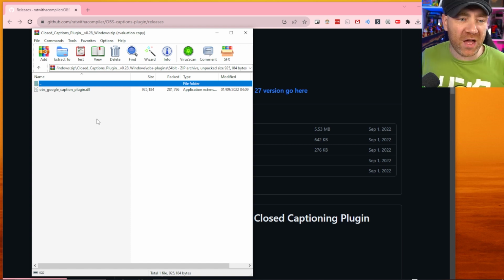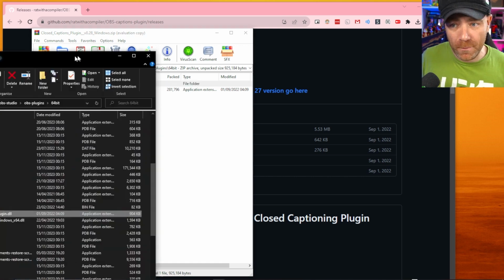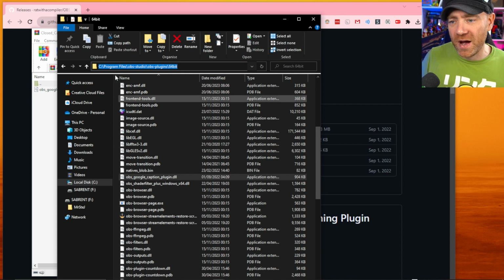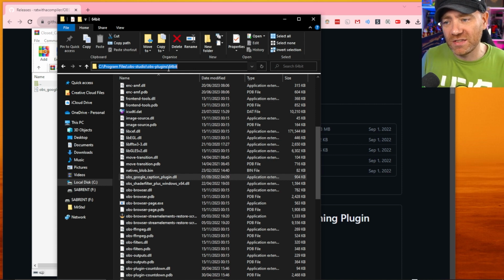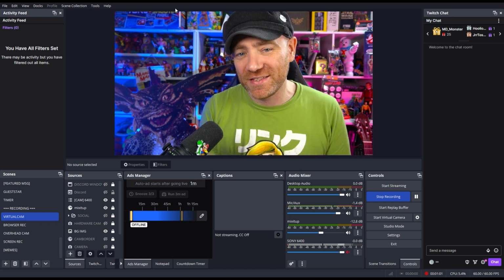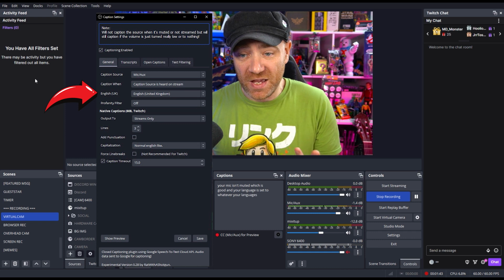GET MORE TWITCH VIEWERS｜Add Closed Captioning to OBS